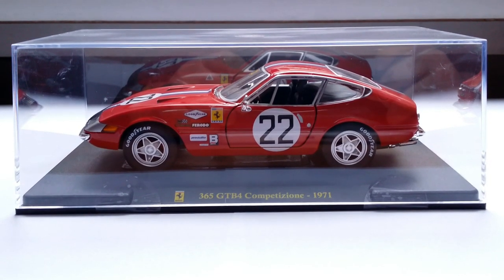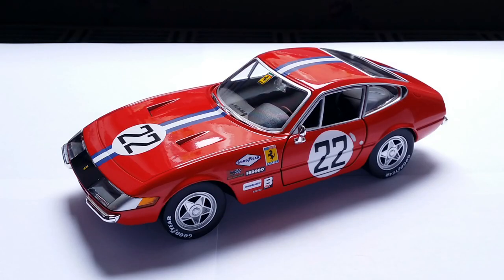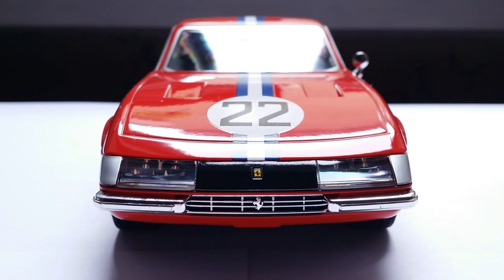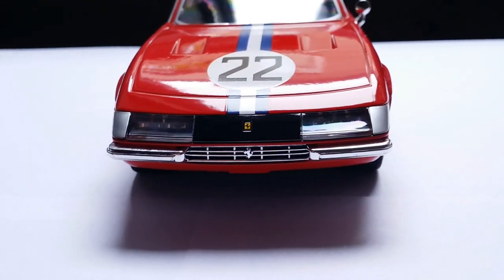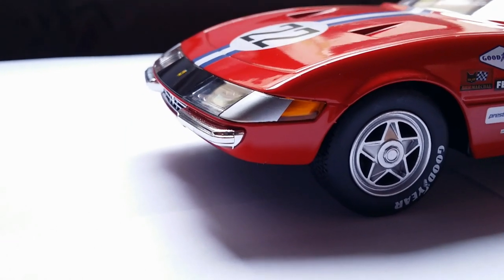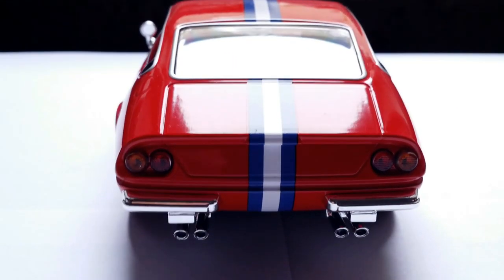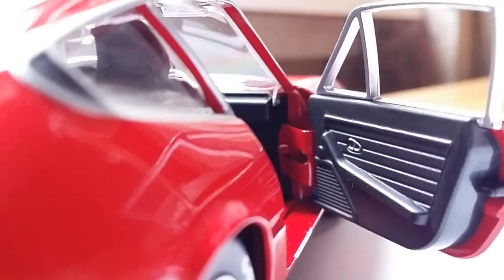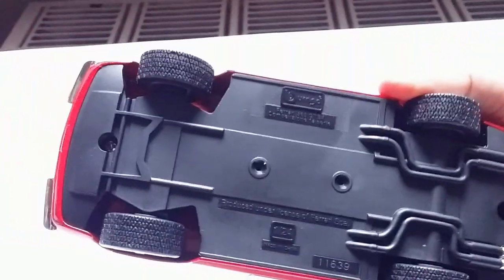Reviewing the 1/24 Ferrari Daytona 365 GTB/4 'Competizione' by Bburago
The front-engined V12 550 Maranello from the mid 90s had a predecessor... waay back in the late 60s in the form of the 365 GTB/4, more commonly known as the Daytona. Back in 2017 Bburago released some new 1/24 Ferrari castings to celebrate the 70th Anniversary of Ferrari, most of which never saw a Race & Play mass market release, but were sold in hard plastic display cases for above MSRP instead. These included new castings in the form of the 308, 328, FF, FXX, Daytona, Testarossa, GTC4Lusso and 599 GTO, while old castings like the 599 GTB, 360, California T and 458 were recycled in new liveries.

Pros:
- goodyear branded tires
- decent headlights and tail lights
- decent detail on the seats
- good reflector in the mirror
- well proportioned front chrome grille

Neutral:
- this 2nd release of the model comes without the accompanying Le Grandi Ferrari magazine
- comes with hard plastic display box, but the display box also doubles as the car's only packaging, so is prone to scratches

Cons:
- hood doesnt open; no engine
- steering wheel does not move when front wheels swivel
- inaccurate racing stripe color sequence
- inaccurate branding (says 1971 on the base, but it is an earlier car)
- no vent glass
- too many inaccuracies to be a competizione